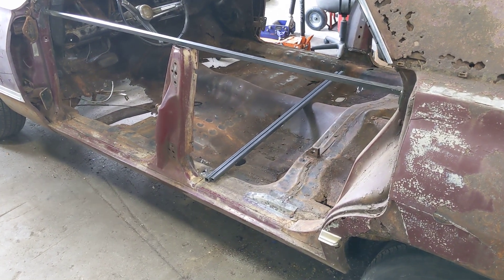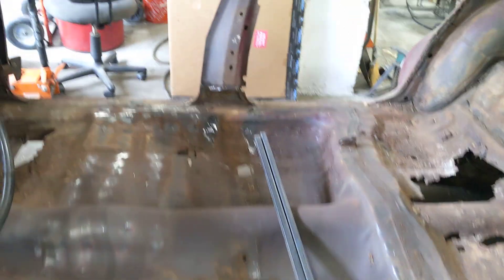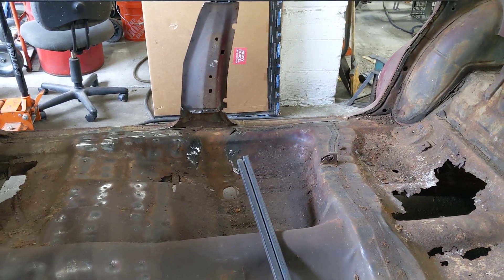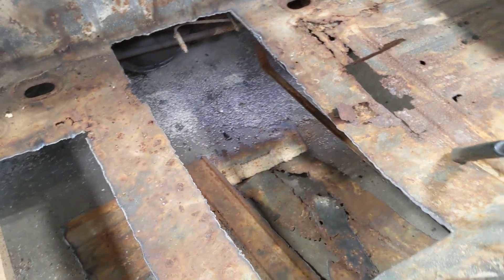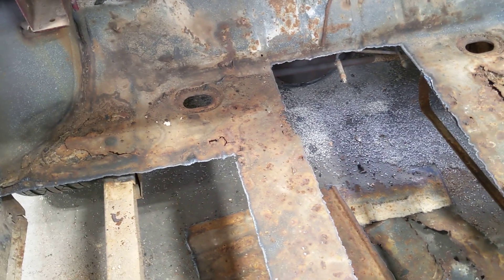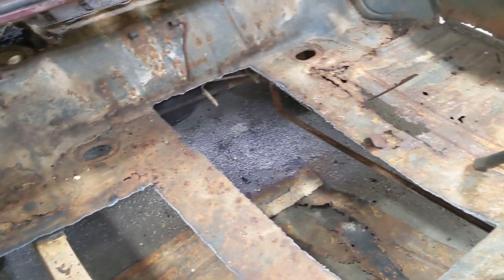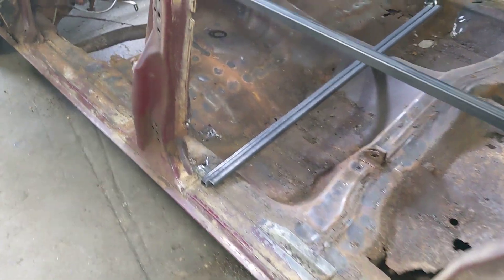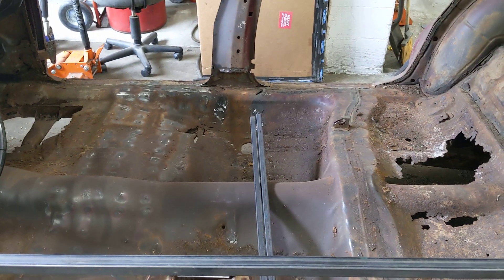Project Swiss Cheese Impala rust removal with a plasma cutter